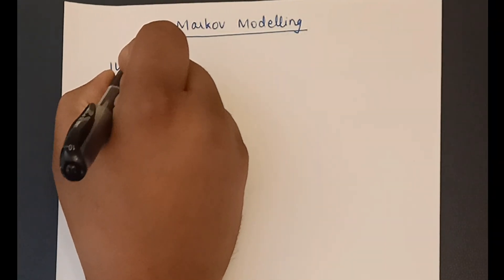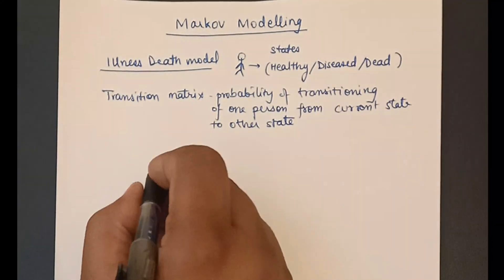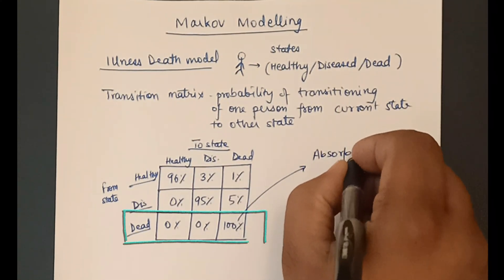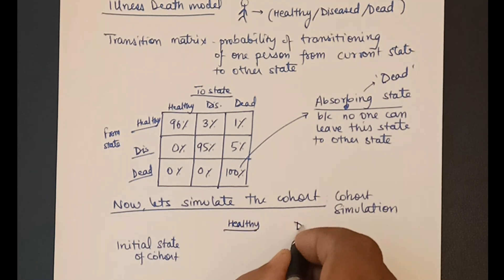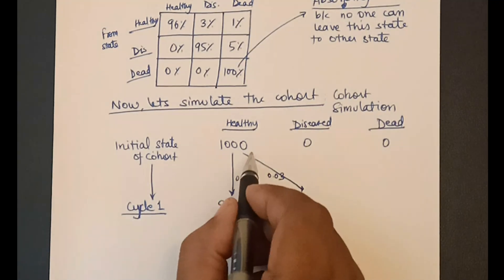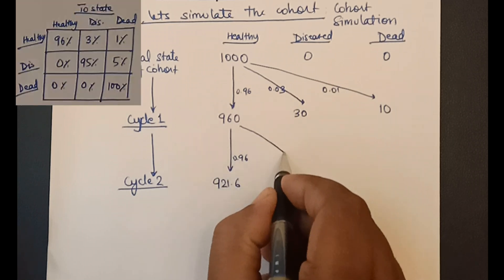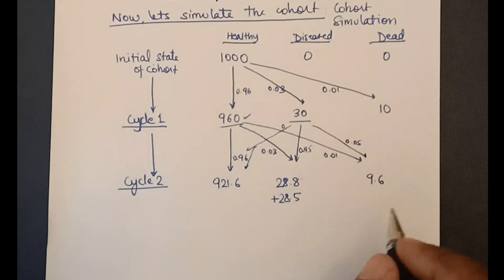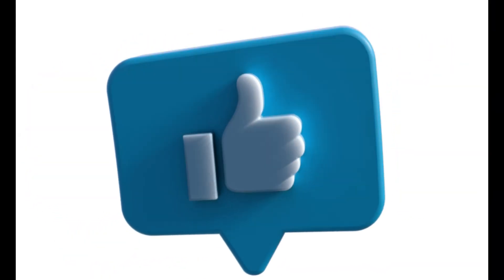Markov modelling for Pharmacoeconomics.....Transition matrix simplified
Lets understand Markov models in health economic evaluation, health states, transitions matrix. We will use Markov modelling in Illness-Death model with three states: Healthy, Diseased and Dead. We will see how cohort simulation works and caluculate by hand. Concepts like transition matrix have been told in a very simpleified manner.